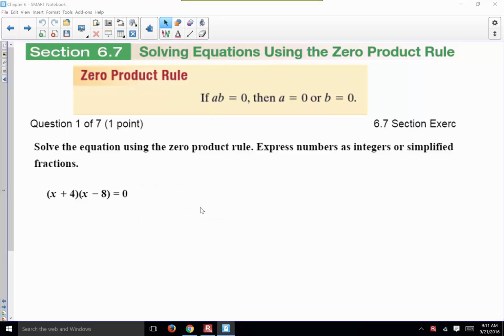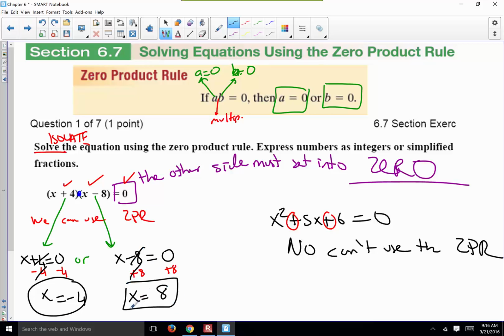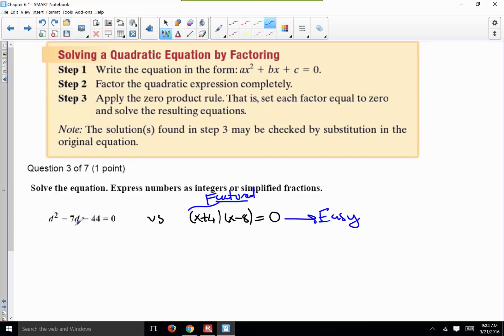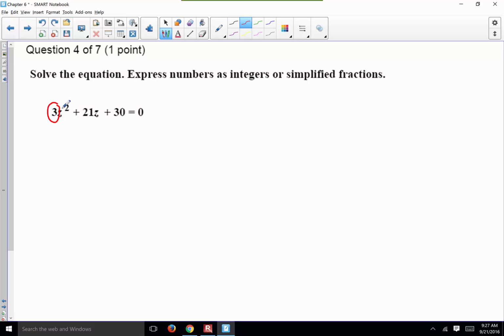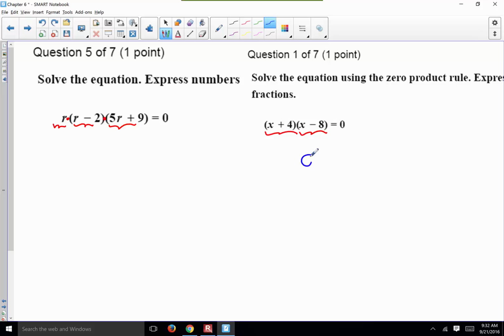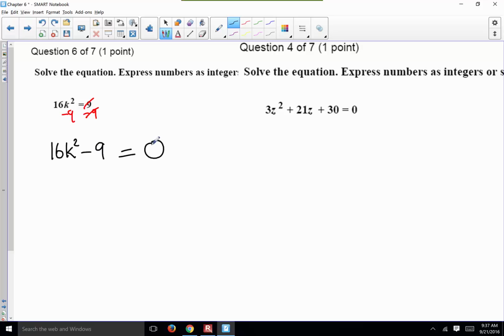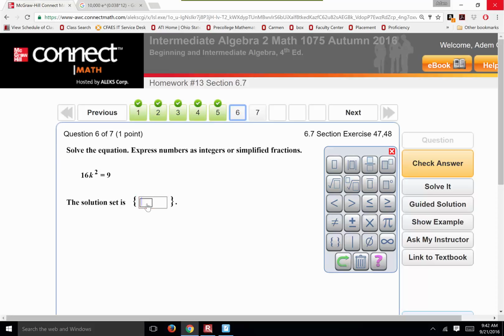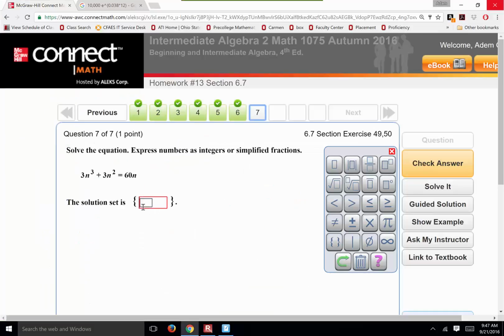Class 16 Section 6.7 Solving Equations using the zero product rule